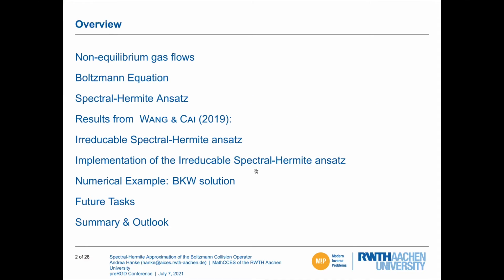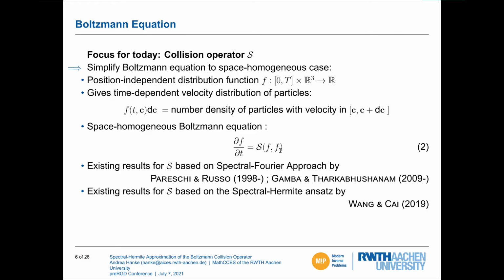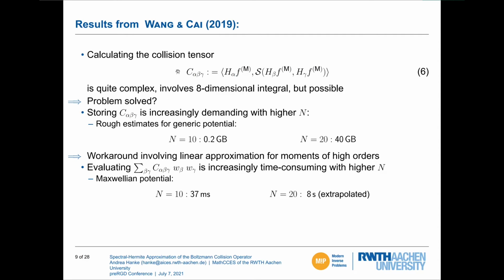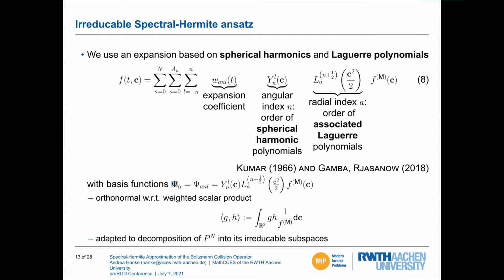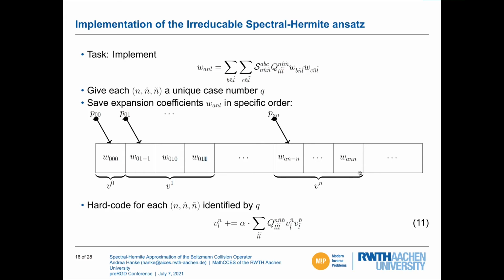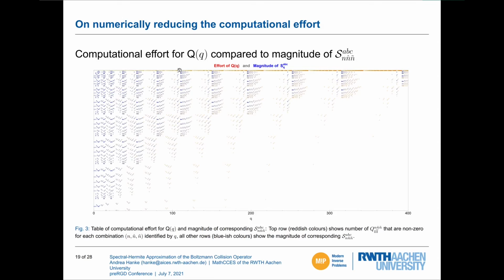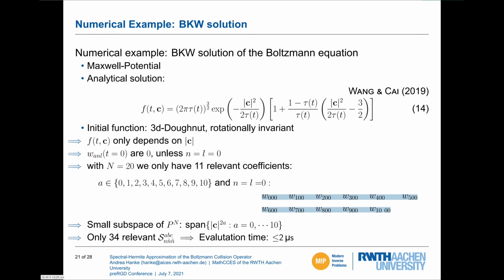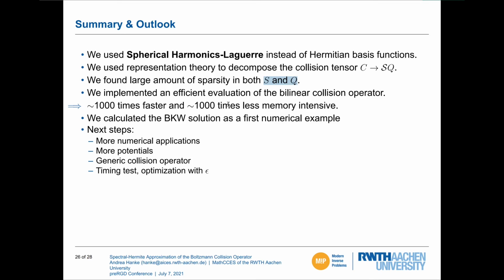Spectral Hermite Approximation of Boltzmann’s Bilinear Collision Operator (H-01)